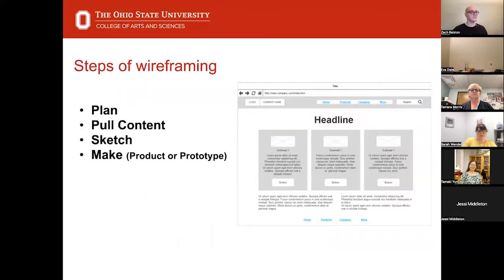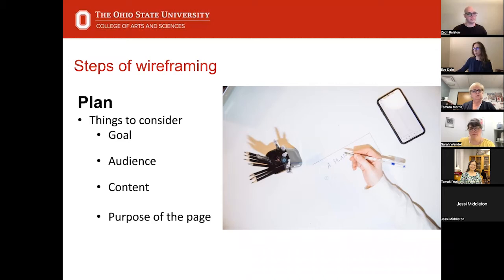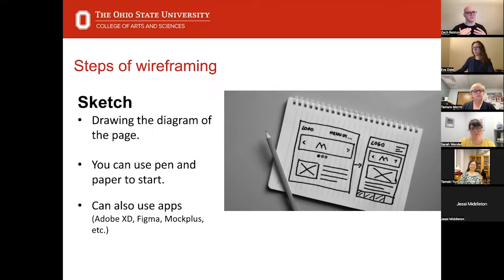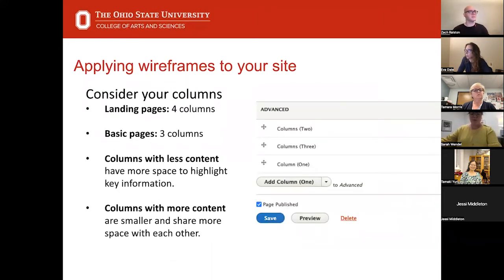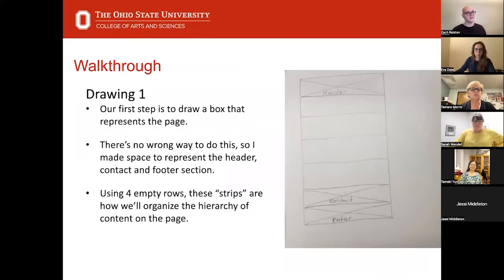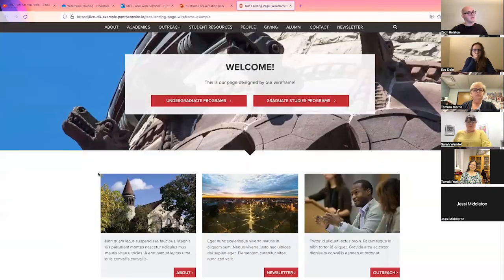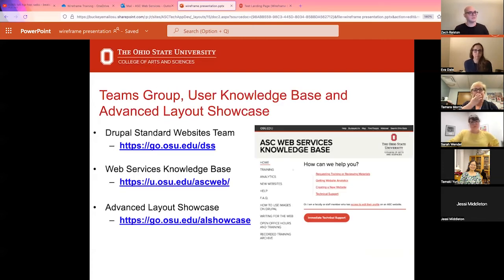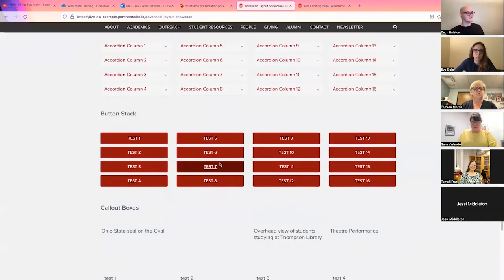Wireframe Training Presentation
A brief presentation about wireframes, how to make  one and how to apply them to designing your website.